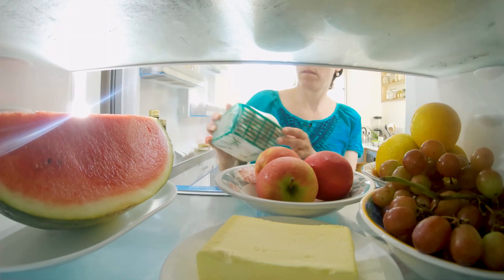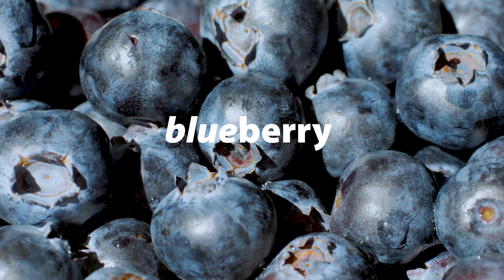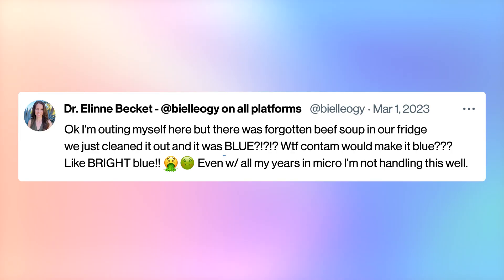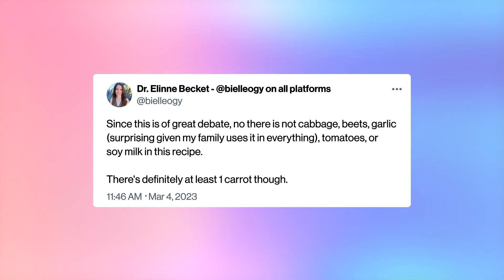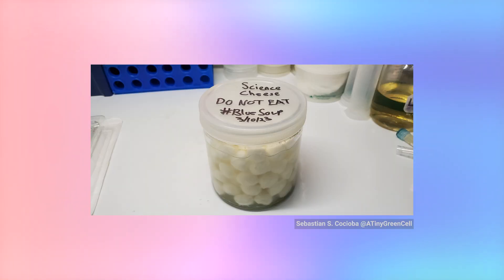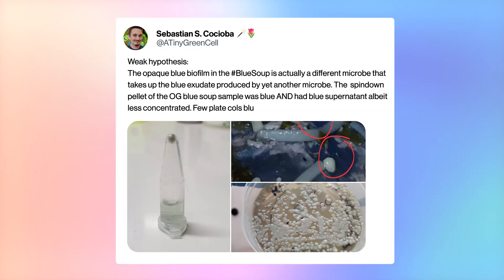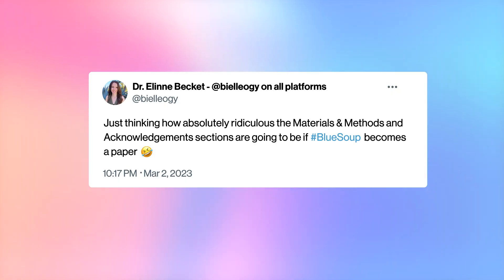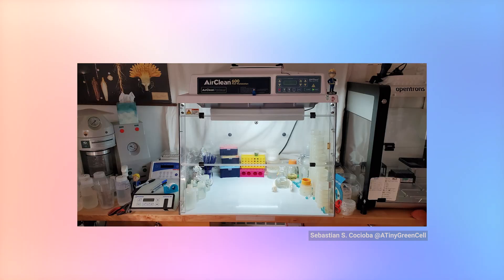Mysteries of science: the blue soup saga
Have you ever found old food in the back of your fridge…and realized it was BLUE? Dr. Elinne Becket has! Joining forces with collaborator Sebastian Cocioba, Dr. Becket set out to determine what was making her soup such an uncanny color. The journey was full of twists and turns, showing us how science can turn what we think we know on its head with each new finding. Hear from Dr. Becket and Sebastian as we follow the blue soup mystery, and take a peek behind the scenes of scientific discovery.

written & narrated by Roshni, edited by April, Mark and Roshni

and find Dr. Elinne Becket and Sebastian Cocioba on Twitter/X or Bluesky for more!

information sources:
Martin & Coton. (2017). "Blue Cheese: Microbiota and Fungal Metabolites"
Tanaka et al. (2008). Biosynthesis of plant pigments: anthocyanins, betalains and carotenoids, The Plant Journal.
Reverchon et al. (2002). Characterization of Indigoidine Biosynthetic Genes in Erwinia chrysanthemi and Role of This Blue Pigment in Pathogenicity, Journal of Bacteriology.
Scales et al. (2014). Microbiology, Genomics, and Clinical Significance of the Pseudomonas fluorescens Species Complex, an Unappreciated Colonizer of Humans, Clinical Microbiology Reviews.
Lick et al. (2020). Pseudomonas carnis sp. nov., isolated from meat, International Journal of Systematic and Evolutionary Microbiology.

Illustrations created with BioRender.com

00:00 intro to blue soup
01:49 Part 1: The cerulean conundrum (What is in the soup?)
05:32 Part 2: Sequencing the soup (Identifying the culprit)
09:10 Part 3: Out of the stew and into the blue (What exactly is the blue?)
09:56 Updates since filming
11:26 Next steps for blue soup
12:14 Our detectives’ dossiers (About Dr. Becket and Sebastian)